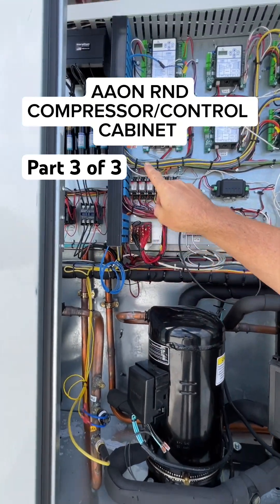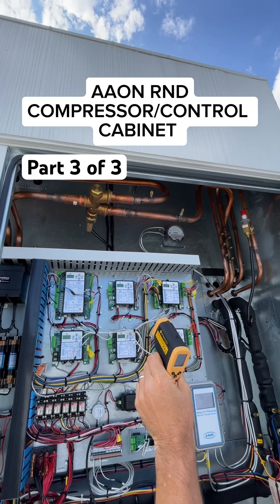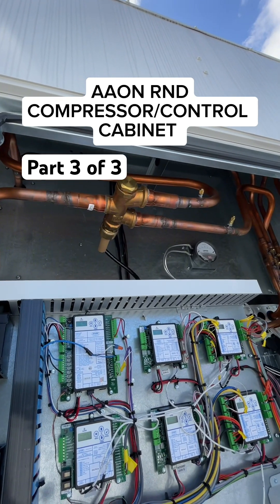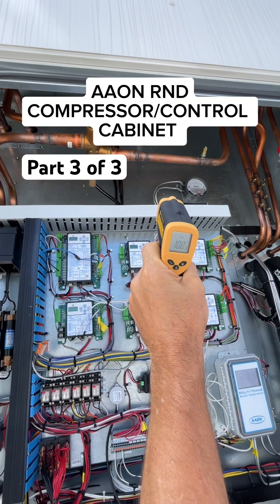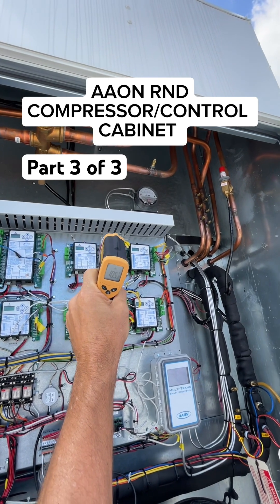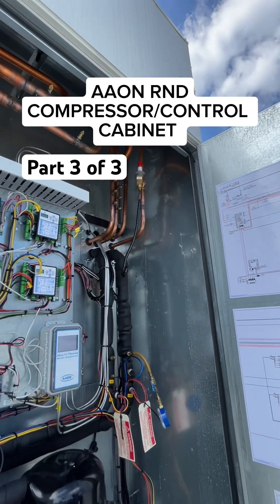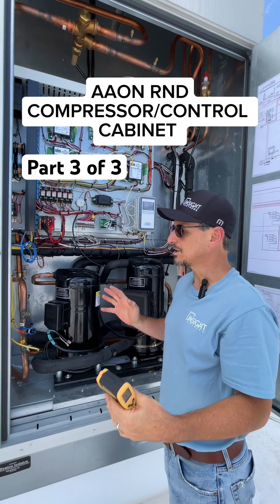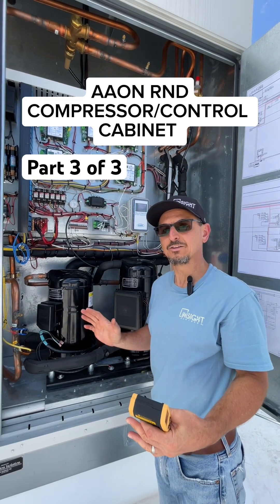Part 3 of 3, A Quick walkthrough of an AAON RND cabinet.